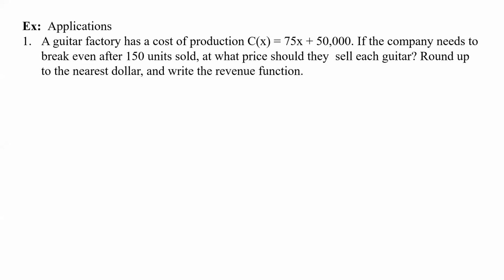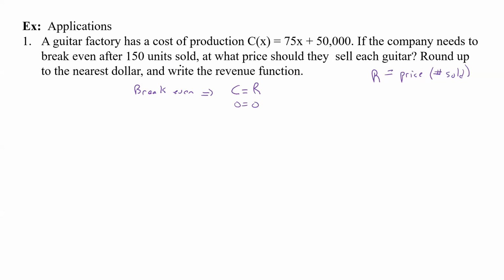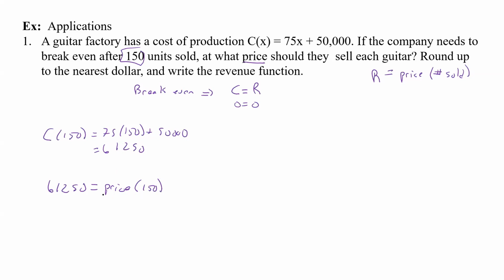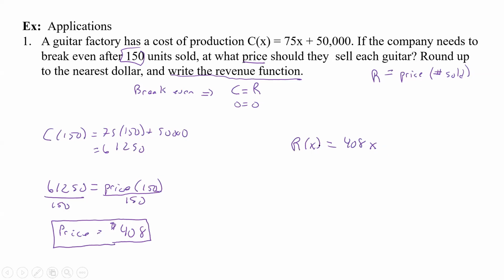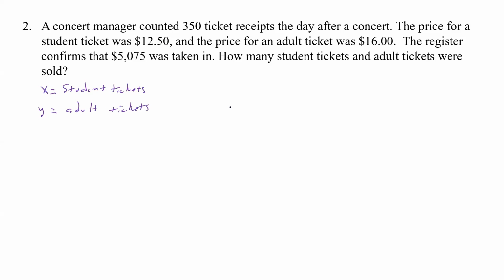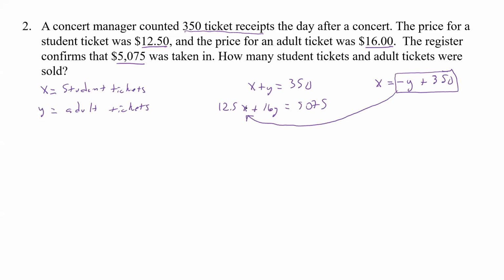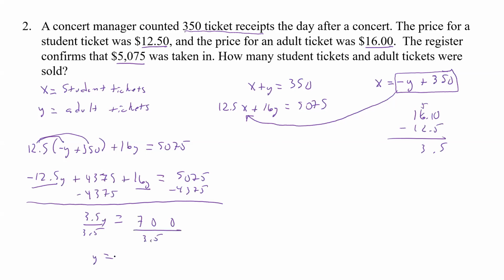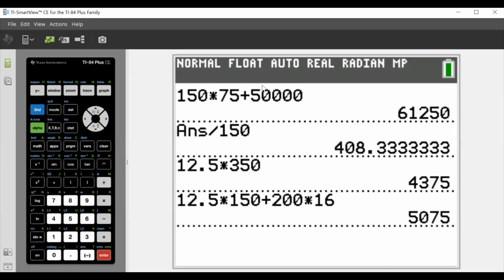9.1 Lecture Pt V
Lecture:  9.1 Systems of Linear Equations:  Two Variables Pt V